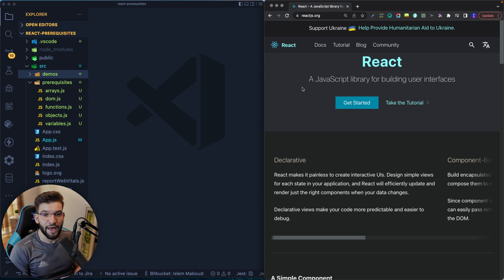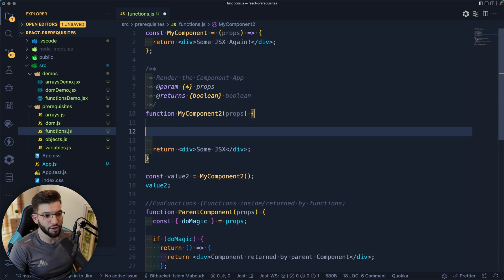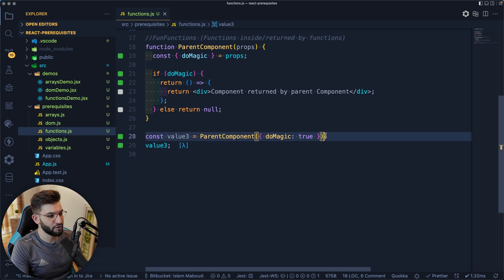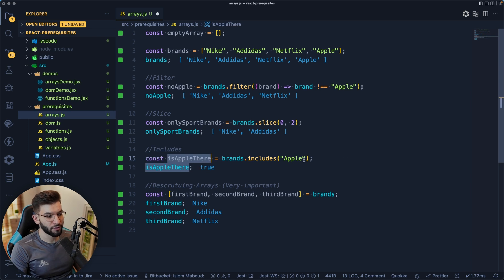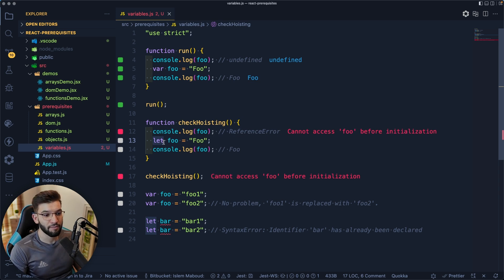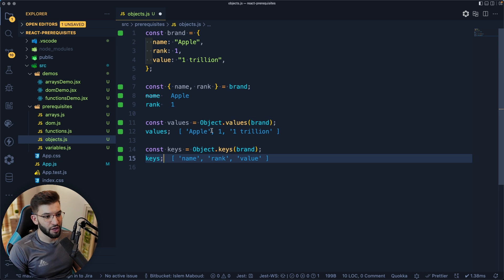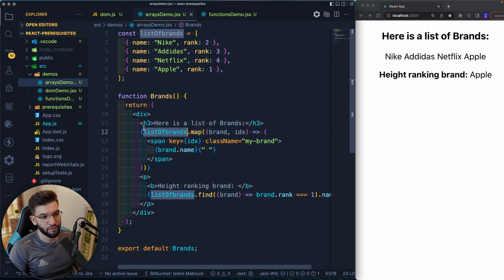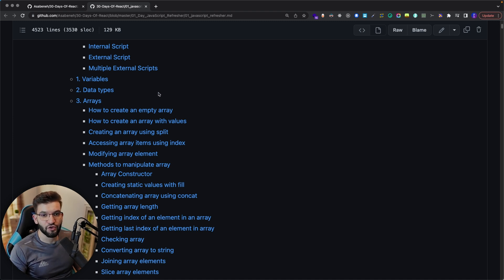Javascript/React Pre-requisites You Must LEARN FIRST!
If you're planning to start learning React You're wondering what Javascript fundamentals you need to learn first? Well, In this video we'll cover the most important aspects of javascript that you need to learn first and fully understand before Jumping and learning React.

⭐ Timestamps ⭐
00:00 Intro
00:45 Functions
03:23 Arrays and it's methods
05:44 Variable Declaration (Hoisting)
07:04 Objects and Destructuring
08:35 DOM Manipulation
09:37 Real-World Examples and Map method